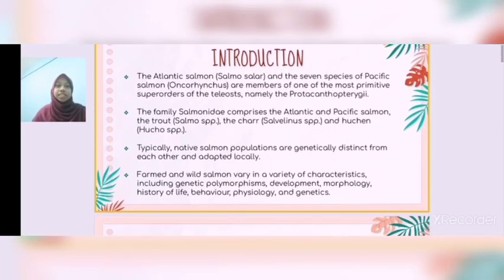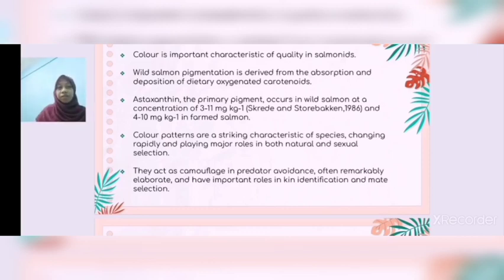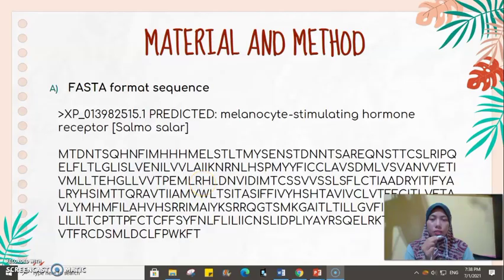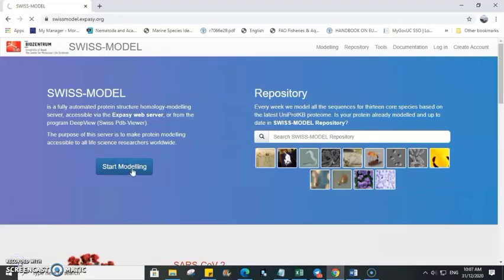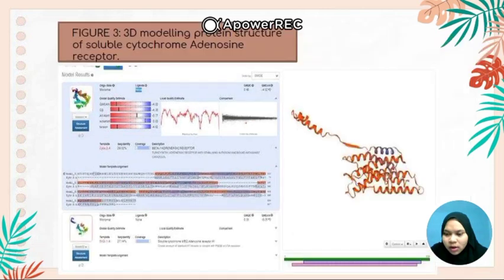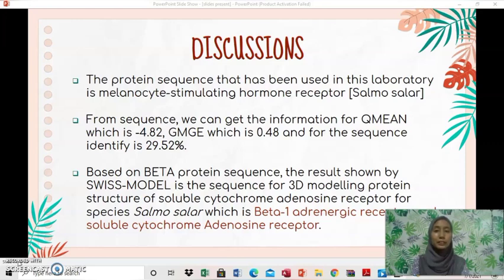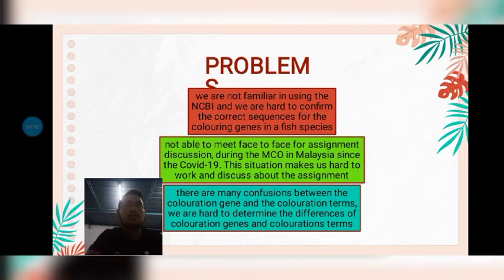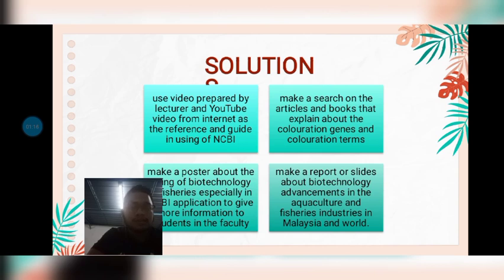Video presentation_FIS4601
Data mining and analysis of colour related genes in fishes